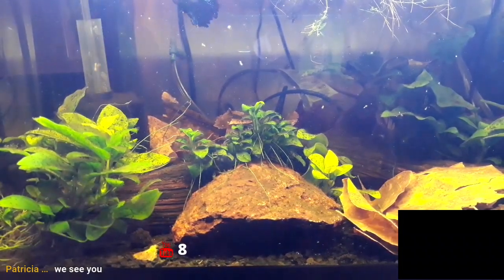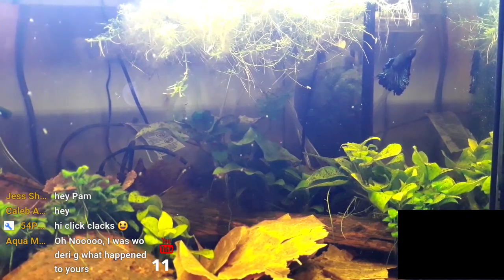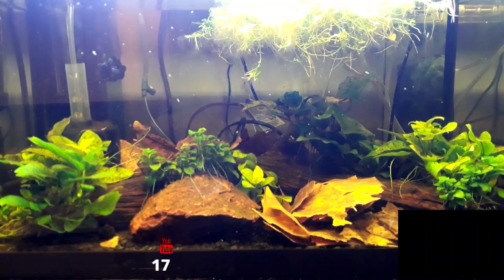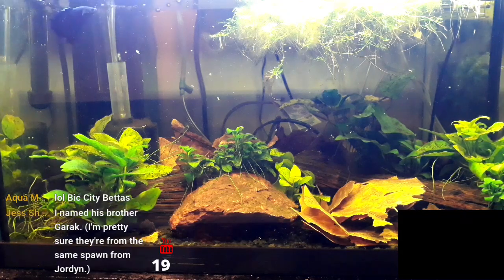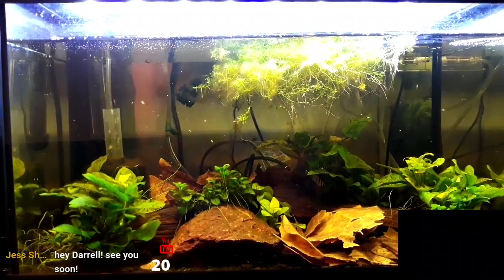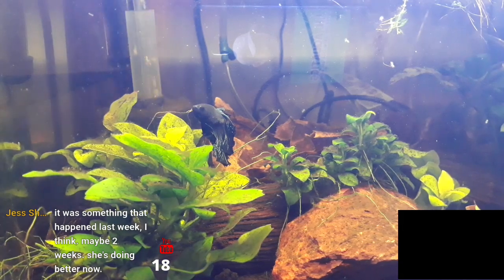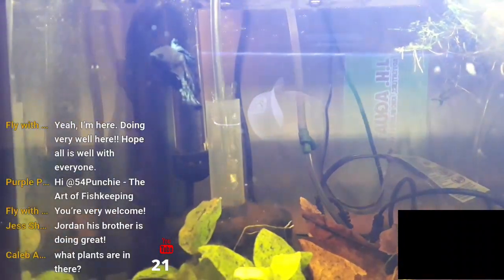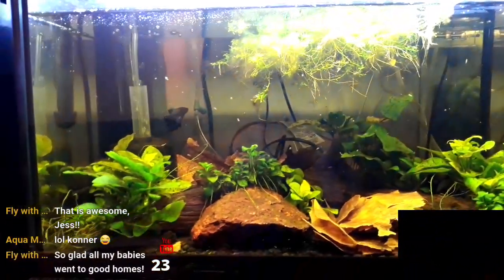WHAT IS HIS NAME? DOMESTIC BETTA SPLENDENS BLACKWATER AQUARIUM FISH TANK SETUP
I wanted to share with you all my domesticated betta Splendens. I have to come up with a name for him and I would love your help. What should we name him?

using code: MABJH

GummyBear Molds

CHECK IT OUT! Redirects to my GetGills.com store for now. Livestock including fish and invertebrates and dried botanicals available!

Elgato Camlink
LED Lights
DMX dimmer box
DMX Lighting controller

Amazon wishlist

Joseph Hardin
St. John, USVI 00831